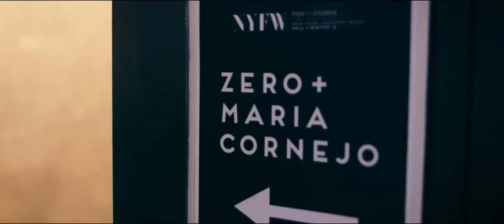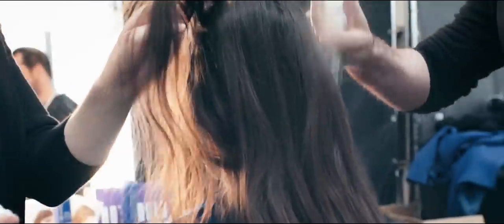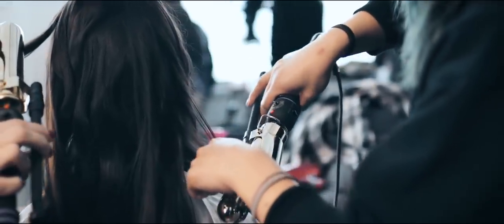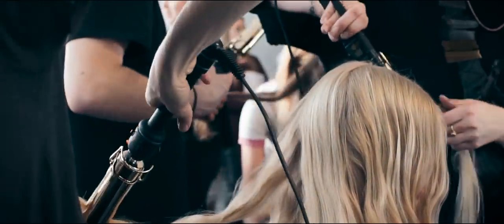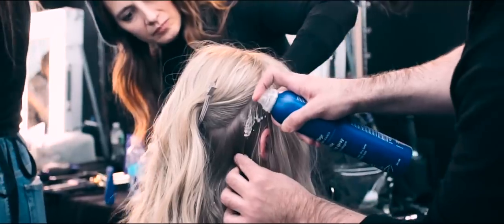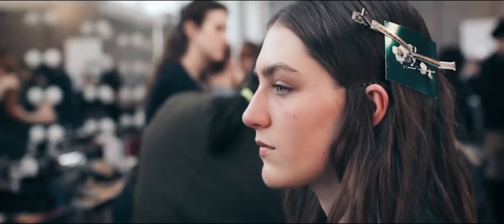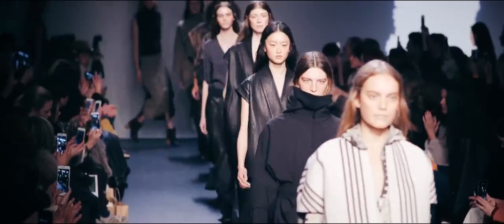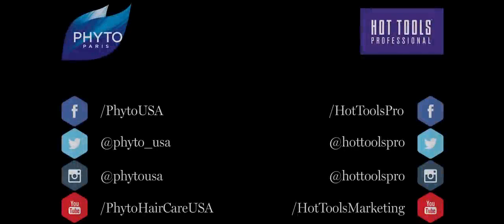PHYTO at NYFW A/W16: Zero + Maria Cornejo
Go BTS at the Zero + Maria Cornejo A/W 2016 runway show during NYFW to see how James Pecis create the look using PHYTO Hair Care and Hot Tools Pro this season.

Inspired by down to Earth, natural women and artistic clients that wear Zero+Maria Cornejo pieces. The look is all about nature and what it gives back to the world.

GET THE LOOK:
· Part the hair in the middle
· Prep the hair with PHYTO Phytovolume Actif Volumizing Spray
· Twist the hair in two large sections and dry with the Hot Tools Tourmaline IONIC Professional Dryer
· Use the Hot Tools 1 ½” Professional Marcel Curling Iron around the face to create an “S” shape wave. Start by working from the top down and clamp the hair over and under the iron, repetitively
· Gather hair in small triangles around ears, and spray PHYTO Professional Workable Holding Spray. Press each section down so it looks fixed down
· Apply a pea size amount of the PHYTO Phyto Professional Matte Texturizing Paste at the crown. Rub it to give it slightly messy texture but leave the hair flat
· Secure each side with bobby pins right above the ear

Lead Hair Stylist: James Pecis